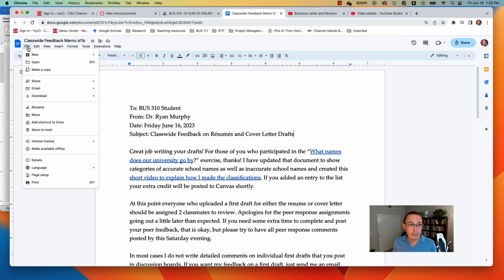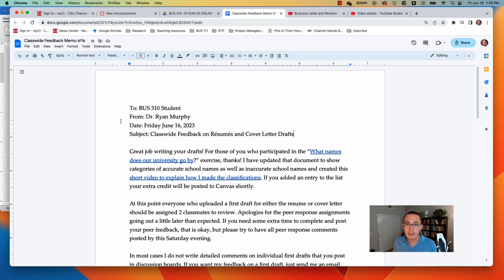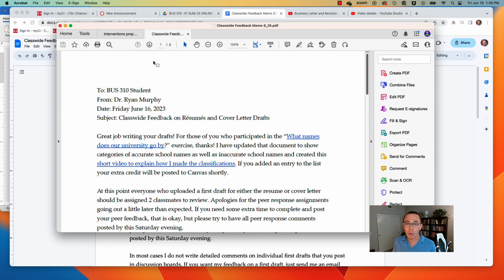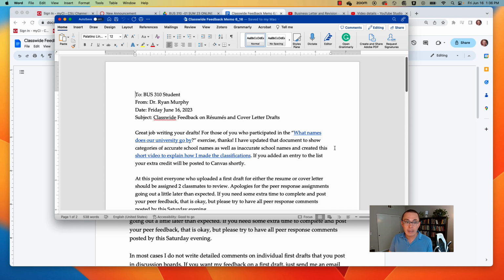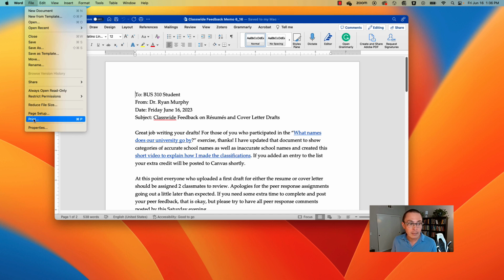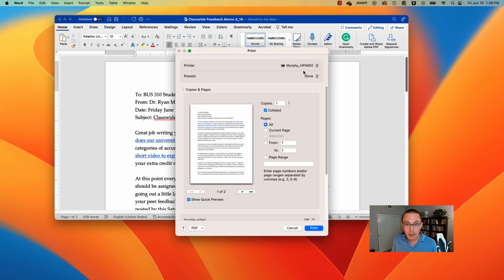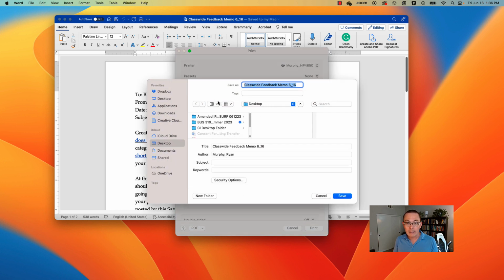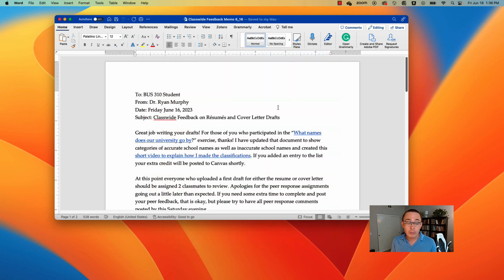Saving Google or Word in PDF format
This is a short video tutorial that demonstrates how to save a working document in either Google Docs or Microsoft Word in PDF format. PDF format is suggested for any files that need to be accessible or that have any formatting you want to remain intact.